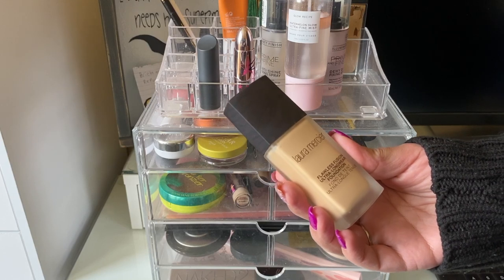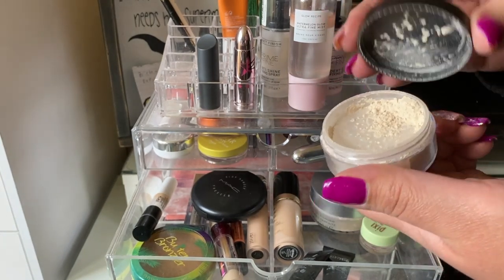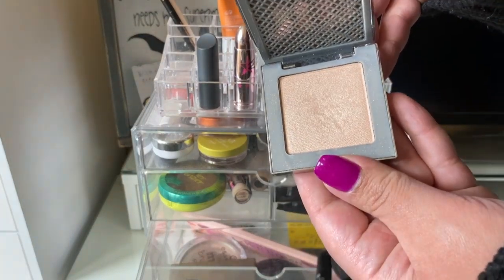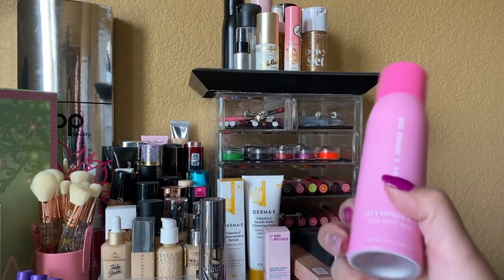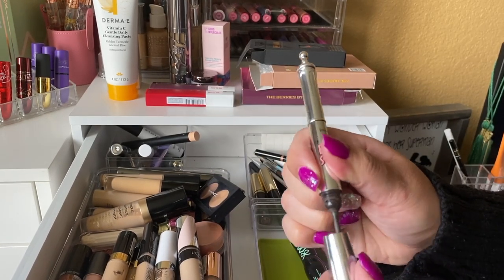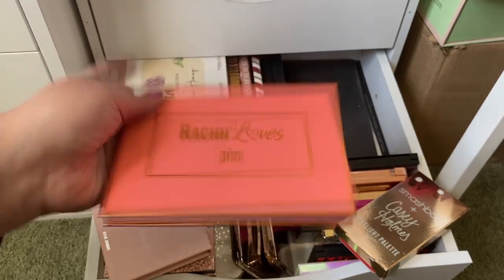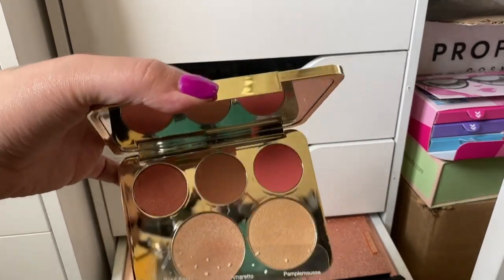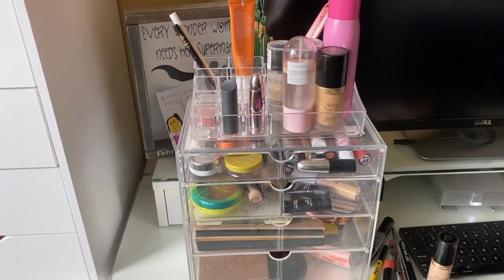Weekly Shop My Stash | Makeup Collabs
New week new stash vid :)